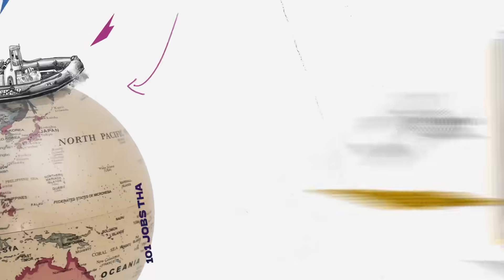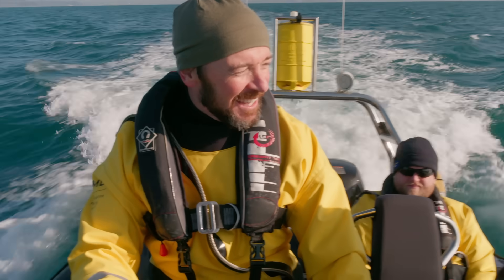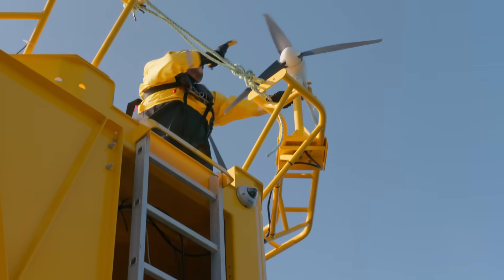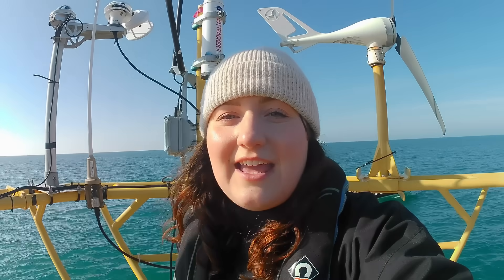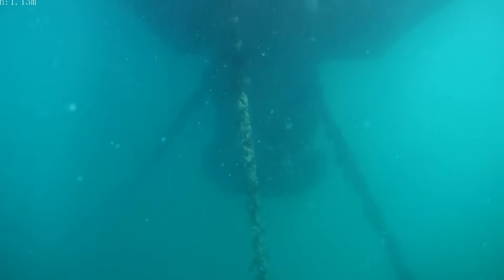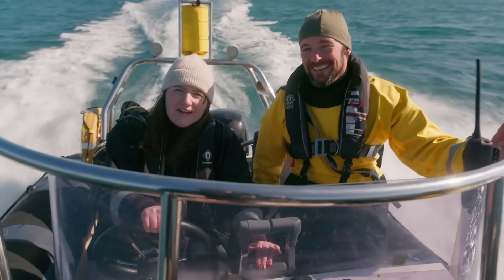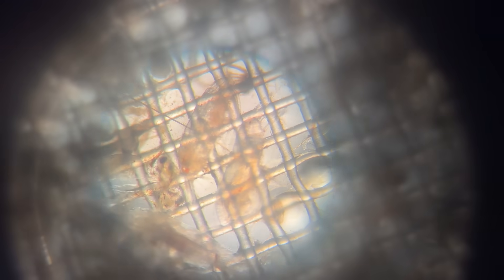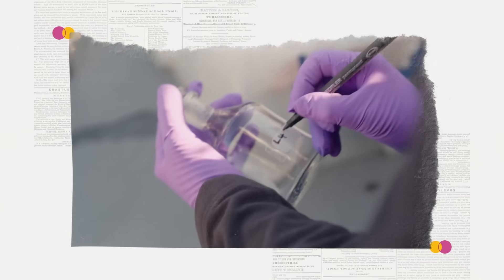Ocean buoys, microscopic plankton and speed boats | 101 Jobs that change the world S3 Ep 5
Who keeps ocean science afloat miles off the coast? Zoe meets John ‘Mac’ McDonald, a former Royal Marine turned ocean operations expert at @PlymouthMarineLaboratory. With military precision and a passion for the sea, Mac plays a crucial role in supporting scientists to protect our oceans.

Zoe heads to sea to join Mac aboard a floating research lab and discovers how data is collected 24/7—from weather sensors to baby crab larvae. Plus, marine biologist Amanda Beesley shows Zoe how microscopic plankton reveal the bigger picture of climate change.

Join Zoe in this episode as she explores a career that proves science isn't always in a lab coat—and that the ocean is a high-tech, high-stakes frontier for discovery.

Timestamps:
00:00 - 00:27 - Teaser and intro
00:28 - 00:44 - Zoe meets Mac and gets ready to go out to sea
00:45 - 01:13 - Travelling off the Plymouth coast
01:14 - 02:11 - What Mac does
02:12 - 02:52 - Climbing aboard the floating lab
02:53 - 03:33 - Mac's journey
03:34 - 03:55 - Remotely operated vehicle or ROV
03:56 - 04:09 - Impact of Mac's work
04:10 - 04:23 - Meeting marine biologist Amanda Beesley
04:24 - 04:45 - Driving the boat
04:46 - 05:36 - Microscopic plankton and ocean health
05:37 - 06:21 - Hopes for the future of marine science
06:22 - 05:40 - Outro

Want to know more about the role the ocean plays in the health of our planet? Find out why the colour of the ocean matters

This is season 3 of 101 Jobs that Change the World, our series on the people and roles that make research and innovation.